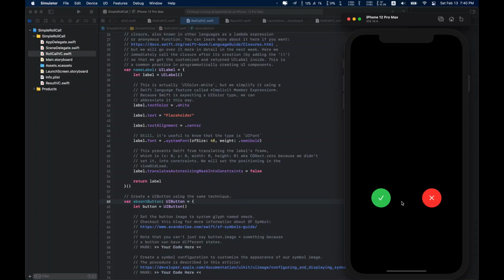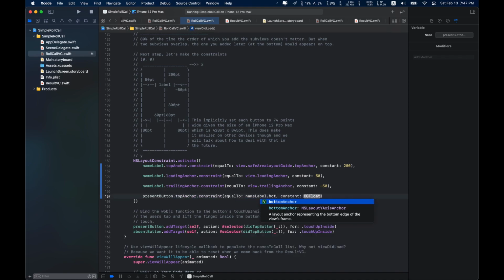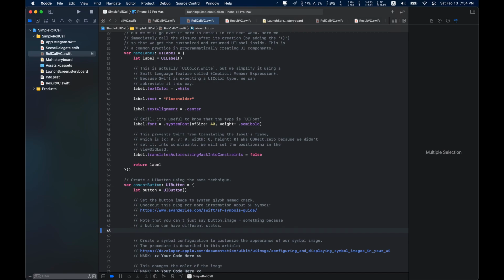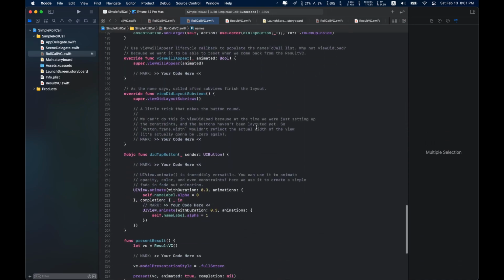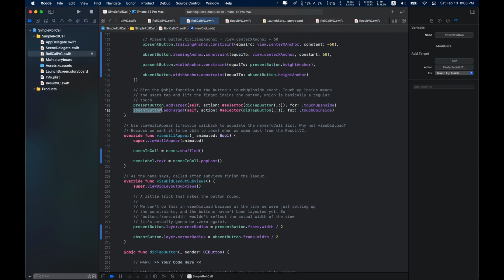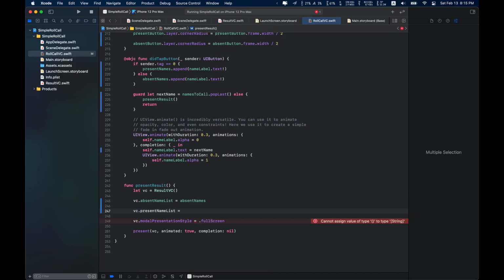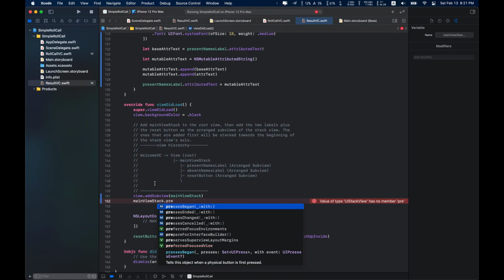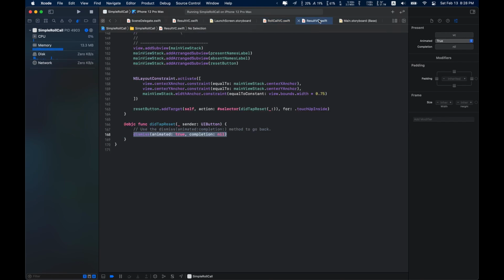Hackshop 1 Demo: Simple Roll Call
Mobile Developers of Berkeley
iOS Training Program | Spring 2021